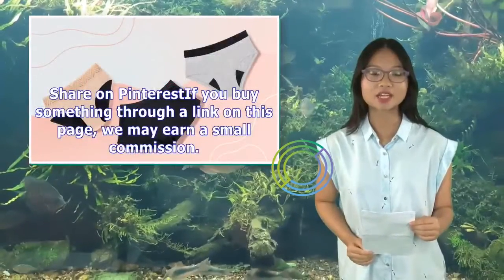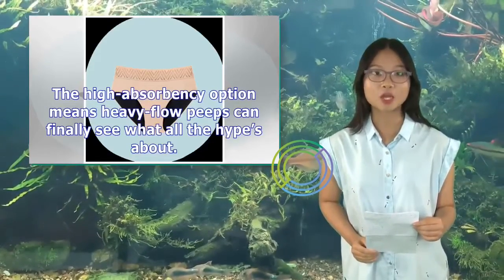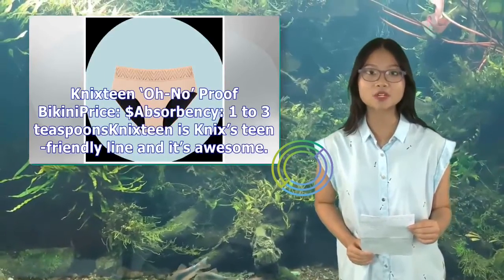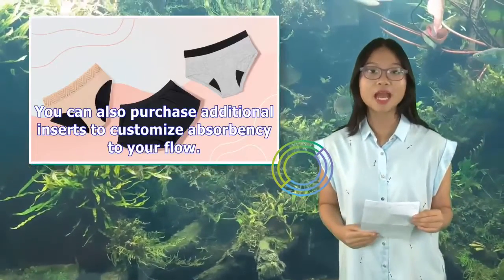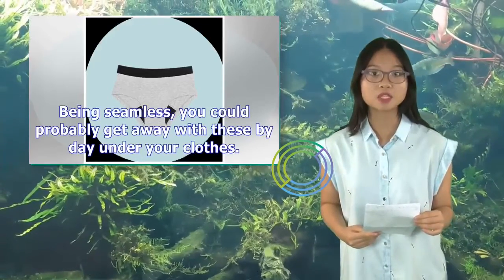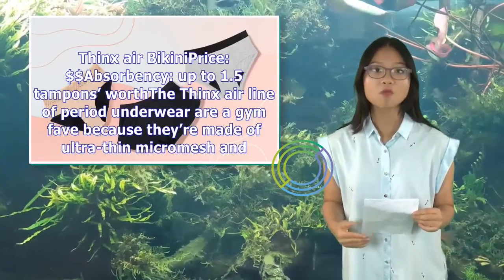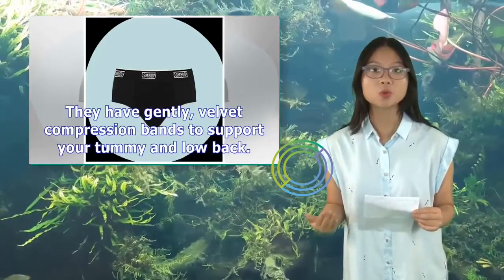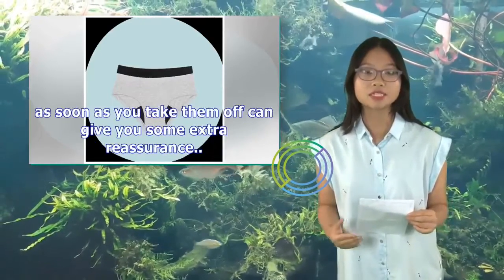17 Period Underwear Options for Any Situation | Tita TV